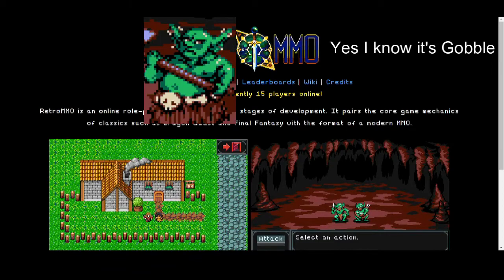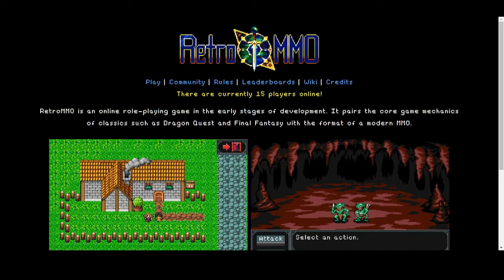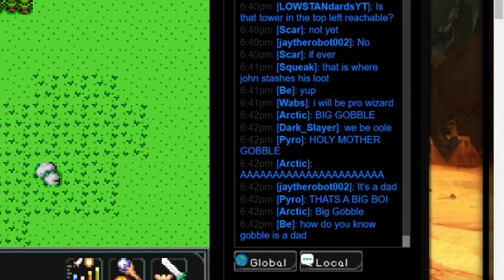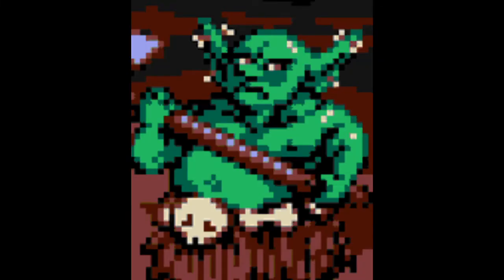RetroMMO has potential/LOWSTANdards Flash Game Review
In todays video, I return to reviewing flash games. RetroMMO is the smallest project I have ever looked at and it surprised me!